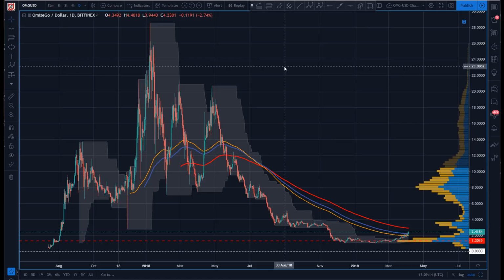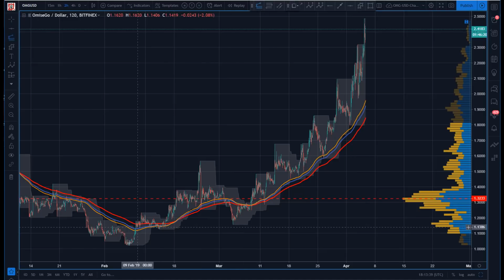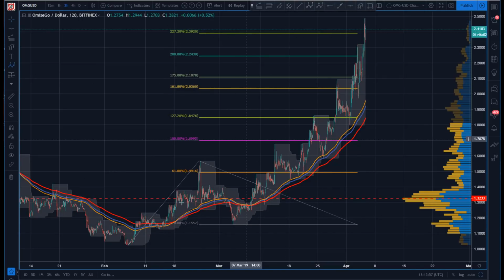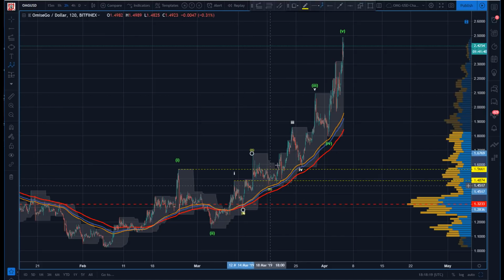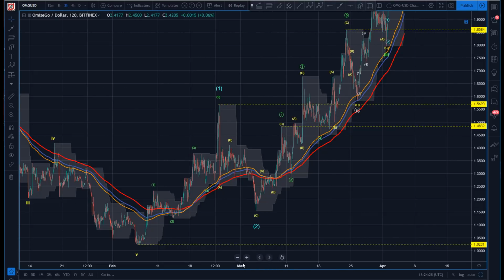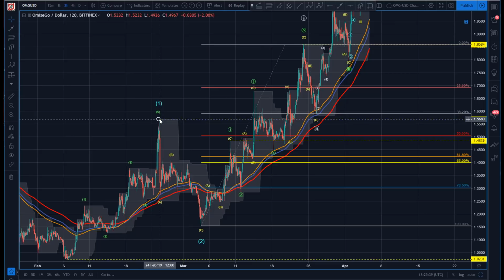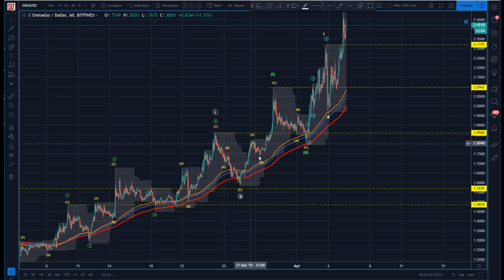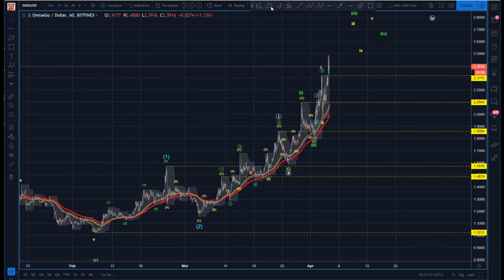OmiseGo Technical Analysis (OMG/USD) : What Kind of Trader Are You..? [04.05.2019]